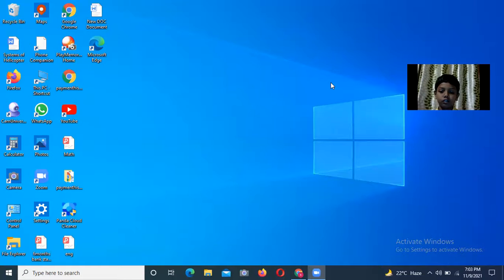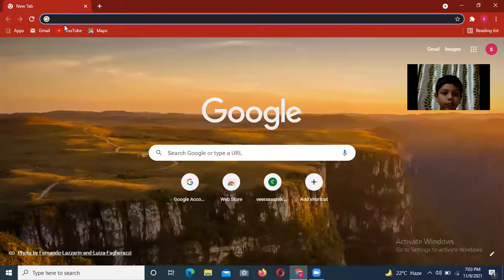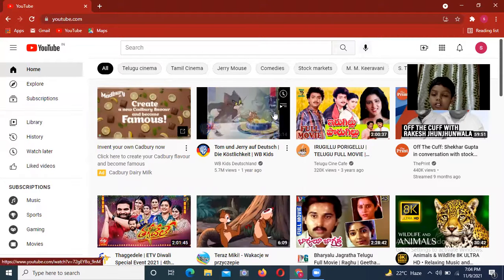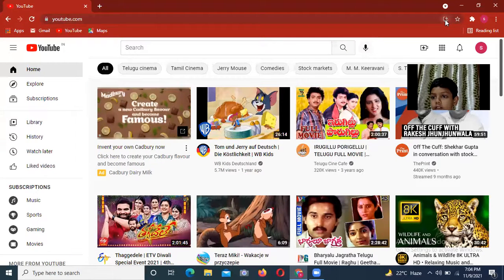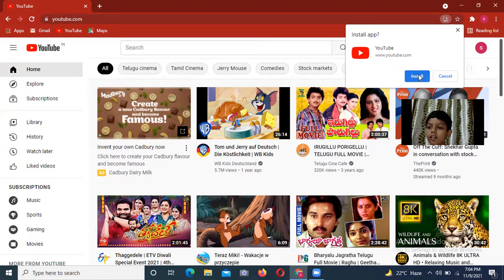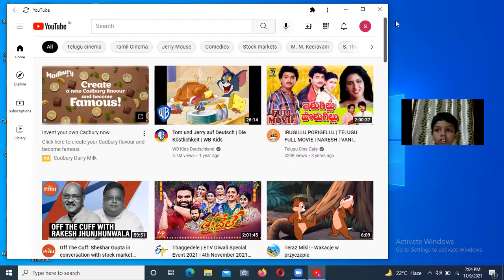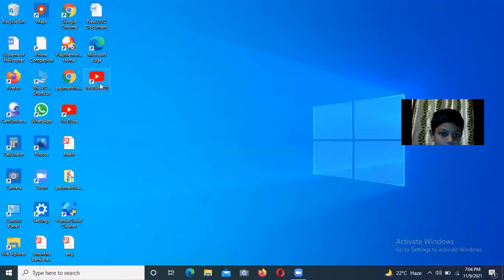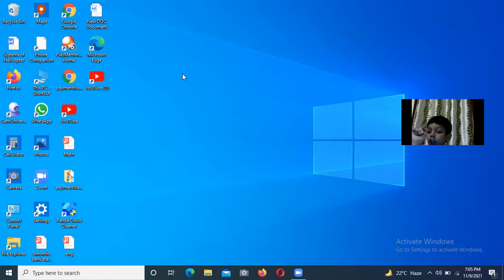How to put youtube shortcut on desktop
Youtube shortcut on desktop